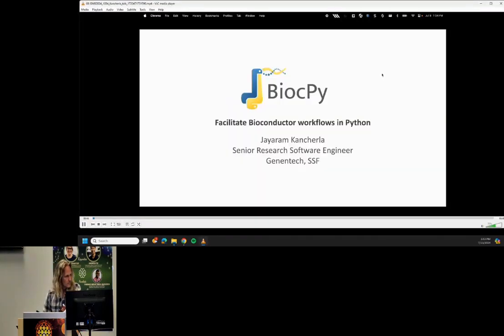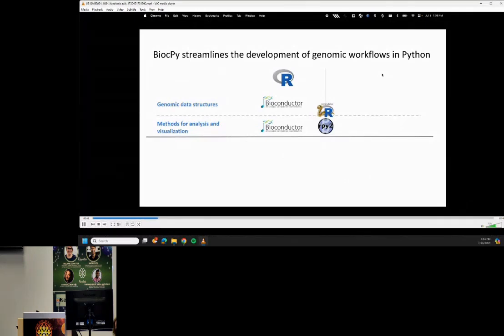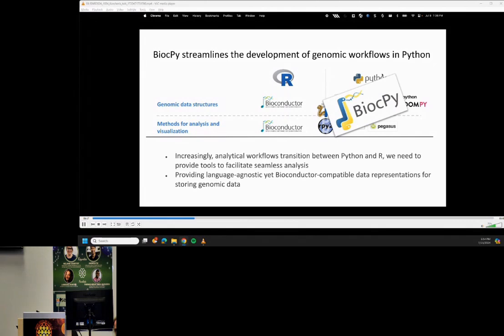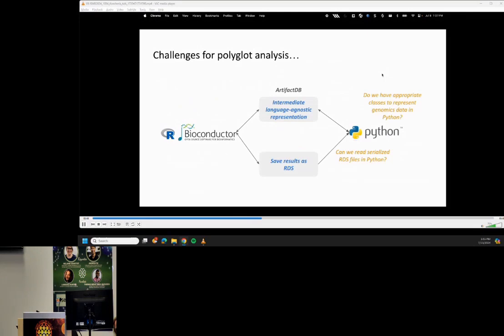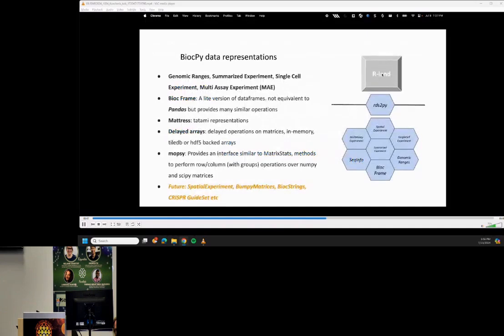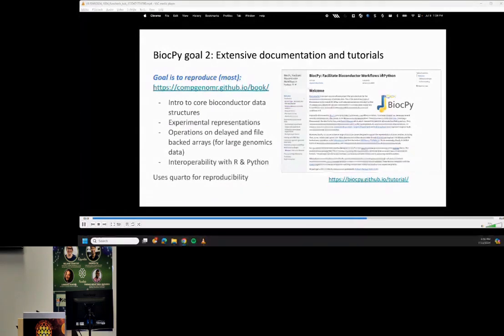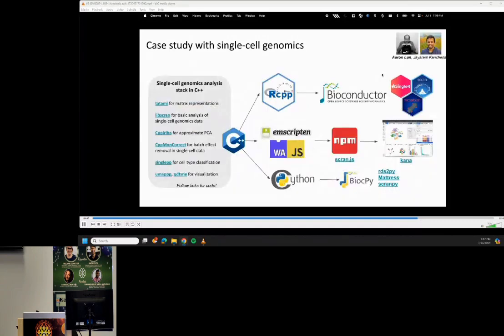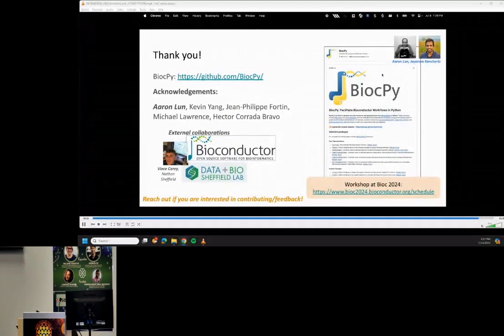BOSC2024 S3bf Jayaram Kancherla, BiocPy: Facilitate Bioconductor Workflows in Python